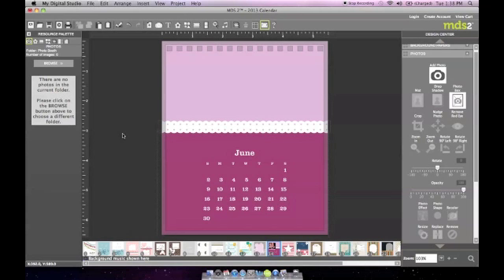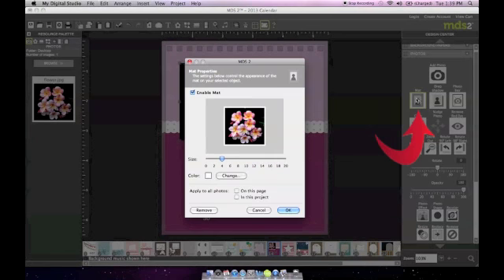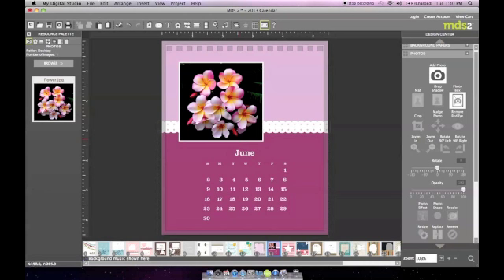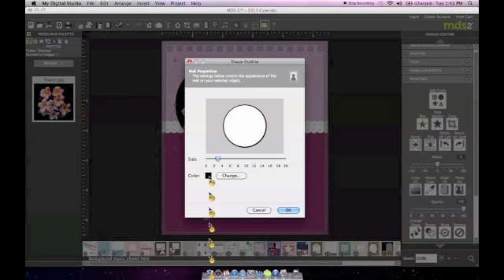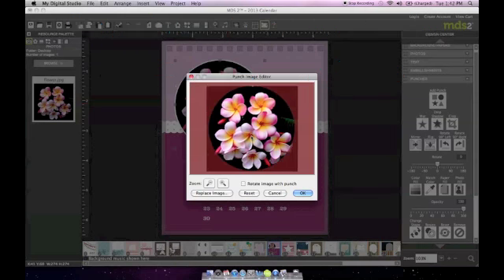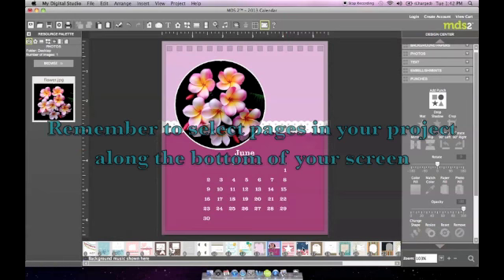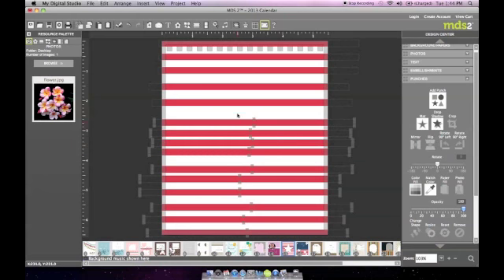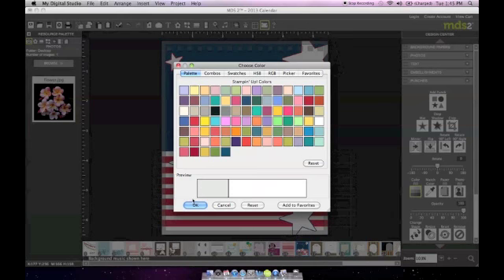My Digital Studio (MDS): Hybrid Calendar Video 8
My Digital Studio Video 8